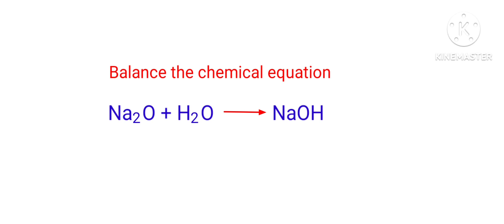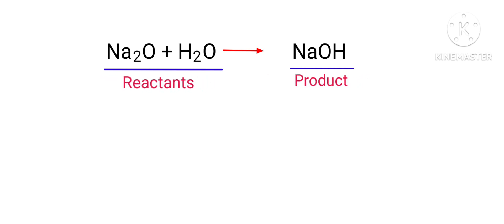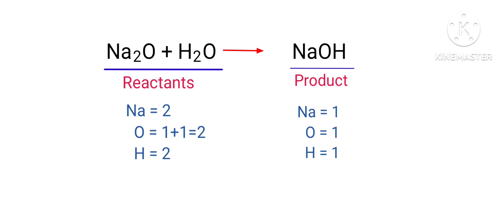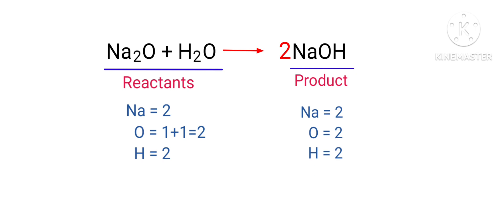Na2O+H2O=NaOH balance the chemical equation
na2o+h2o=naoh
Na2O+H2O=NaOH
sodium oxide and water are reacts to form sodium hydroxide.